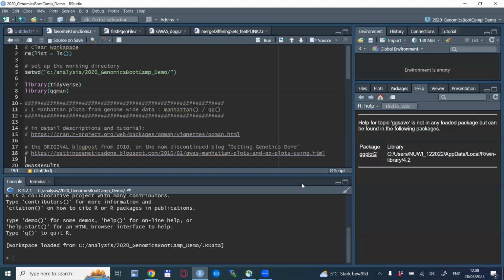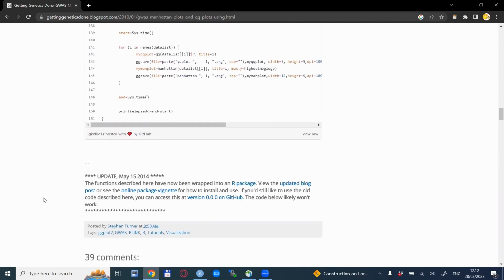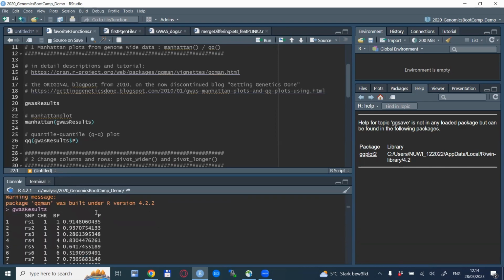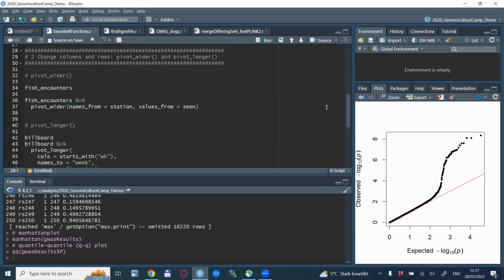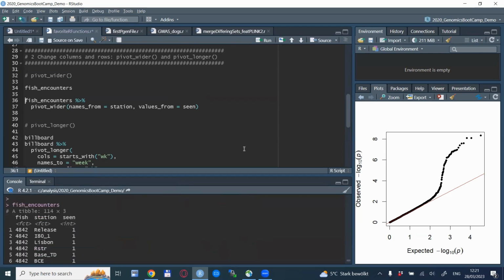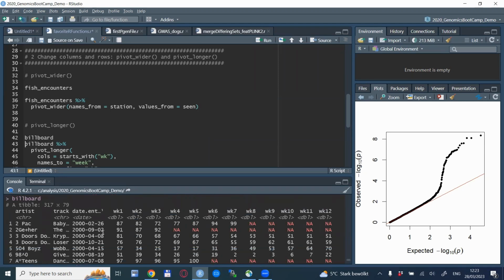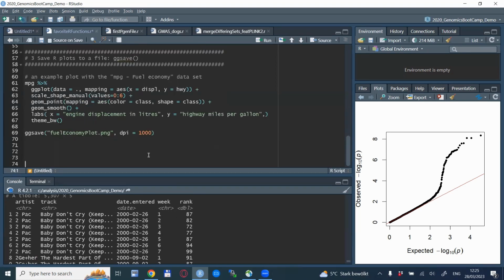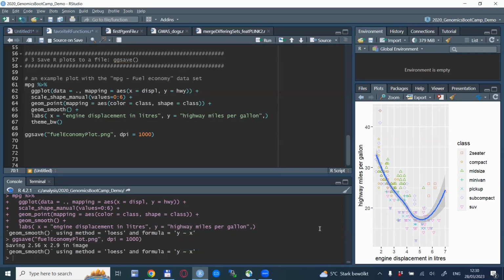My 3 favorite R functions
I give here my three (or 5?) favorite R rstats functions and a bit of personal background why I like them.